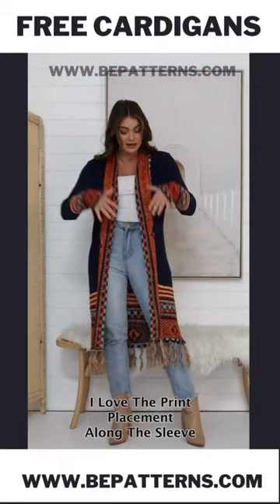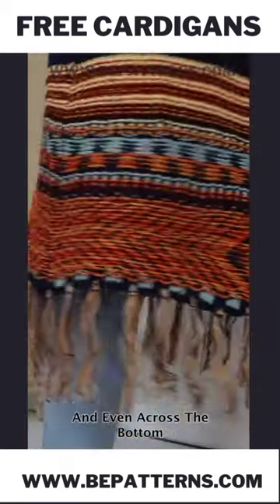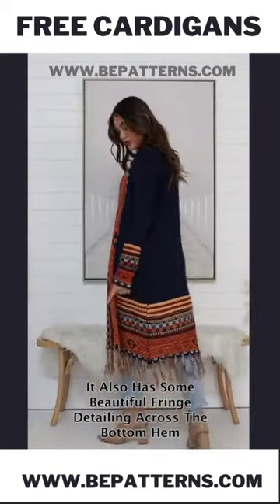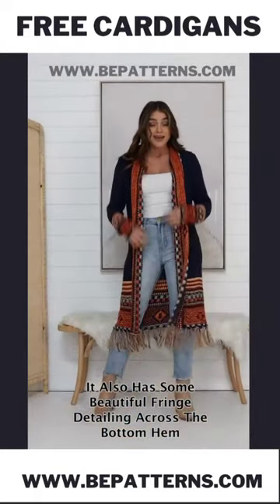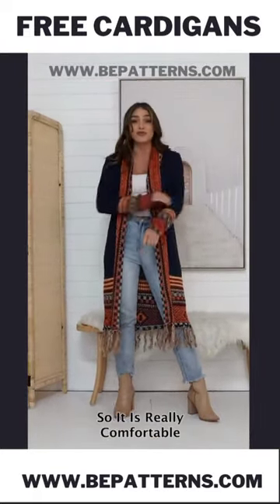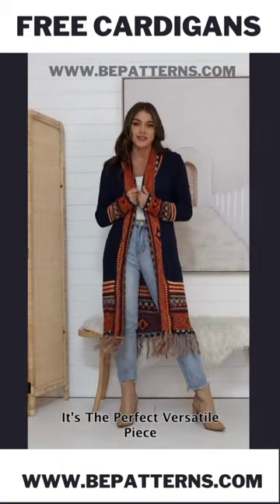Latest Free Cardigan Patterns - Crochet Pattern